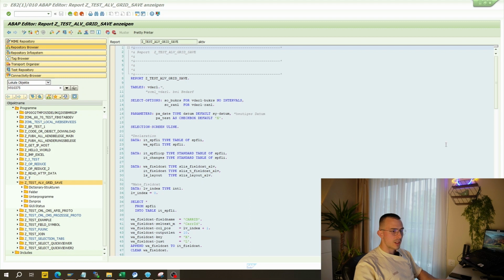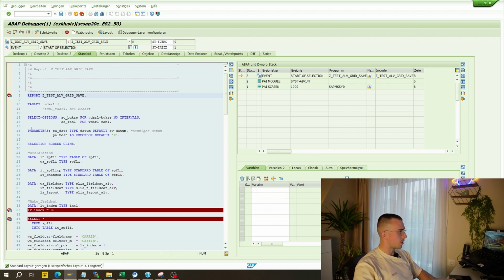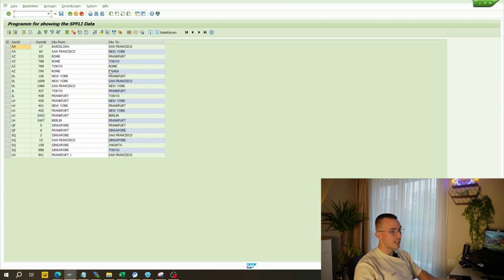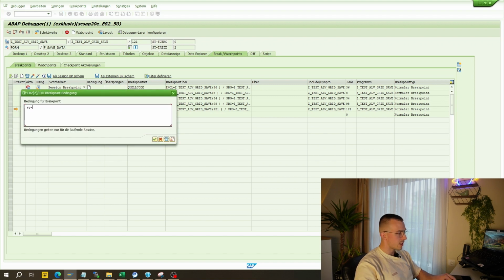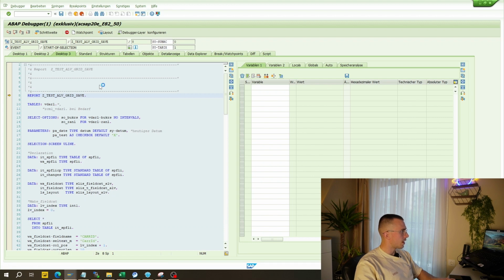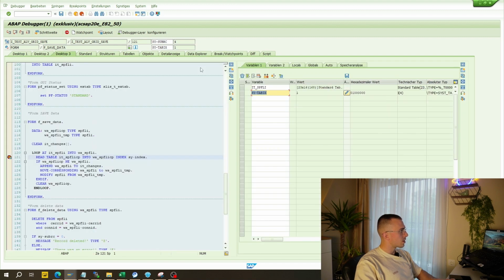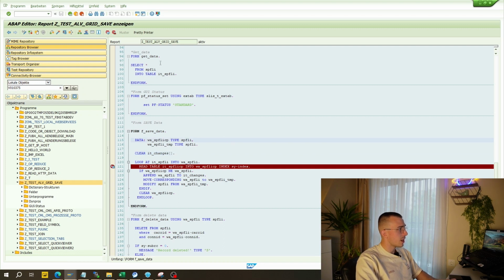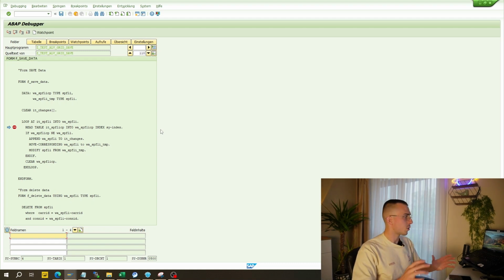ABAP Tutorial - Debugger Tricks and Tipps (break- and watchpoins, conditions and old/new debugger)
In this video, you would be able to learn some very interesting options/functions or trics of the ABAP debugger. First, the way to find every single select without breakpoints would be discussed. Then, how to set a condition in a loop, so that you can loop directly to a specific row in a table and at the end, how to switch to the old debugger or respectively to the new one if you need it.

I hope that you enjoy the video. Wish you all the best!